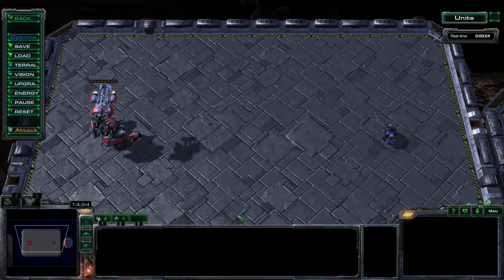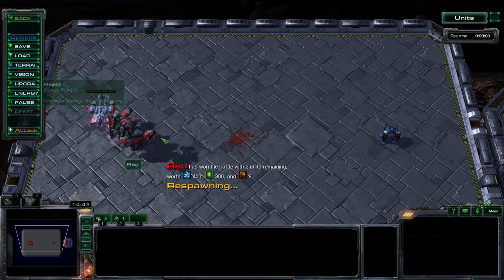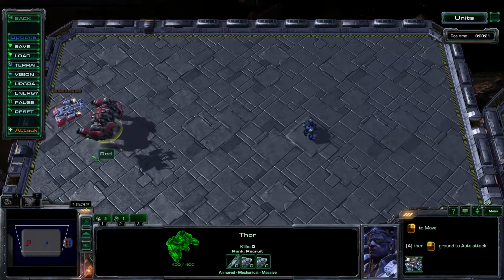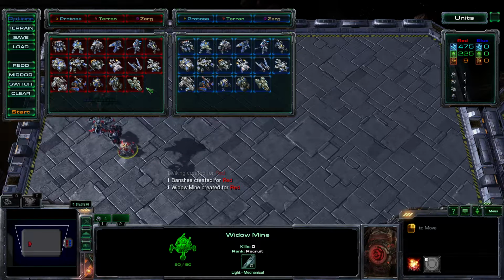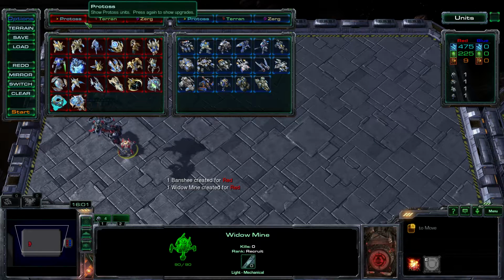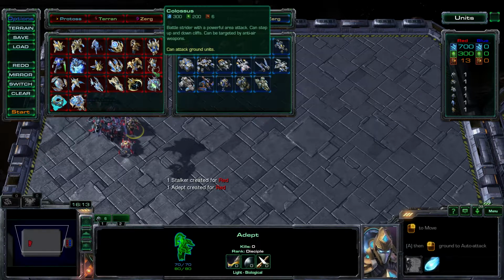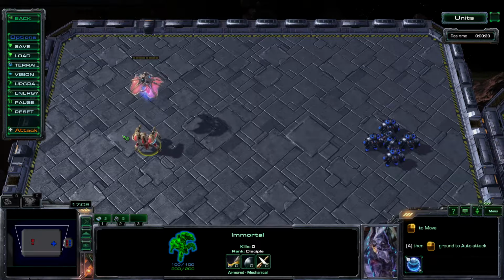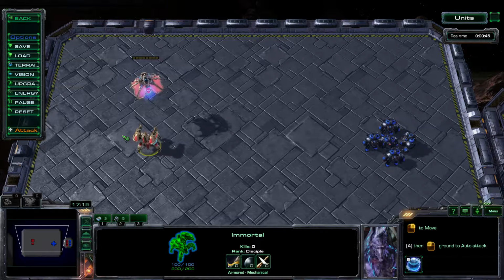Shot Dodging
All projectiles in SC2 can be dodged with good enough micro!